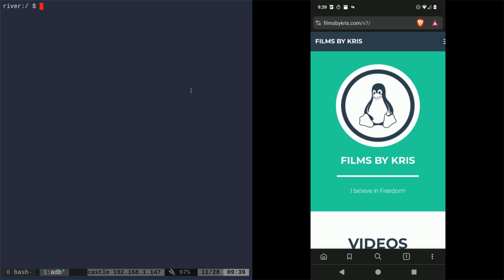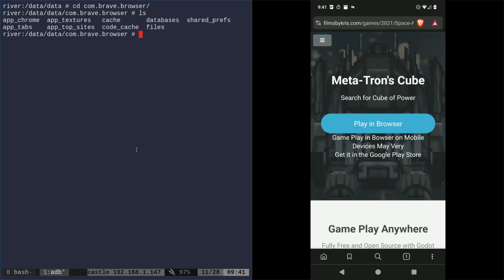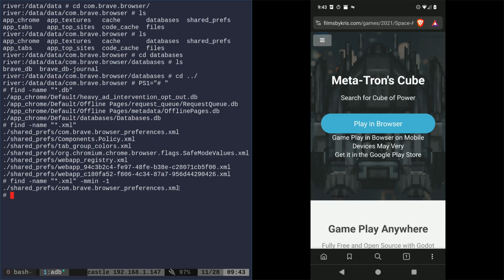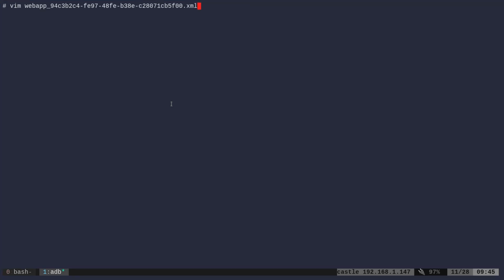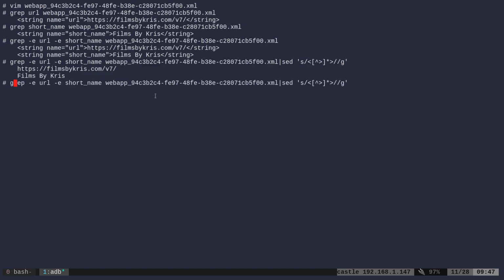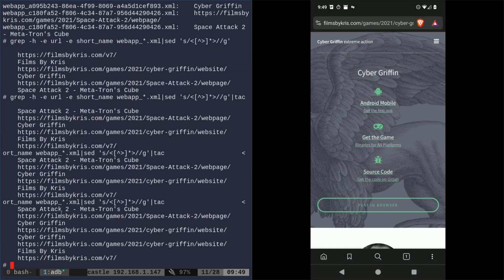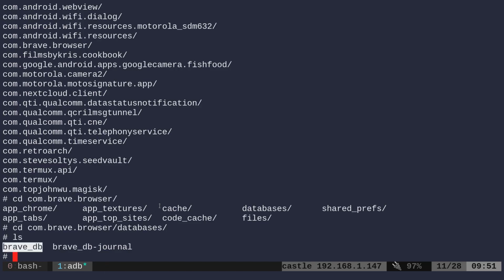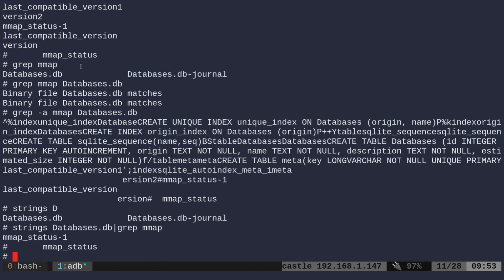Dump Web App List from Android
Android Shell Commands Just like any other Linux system